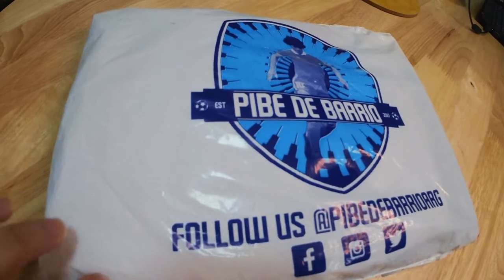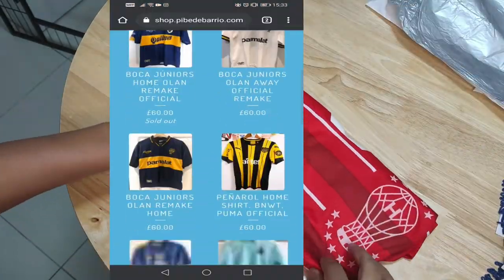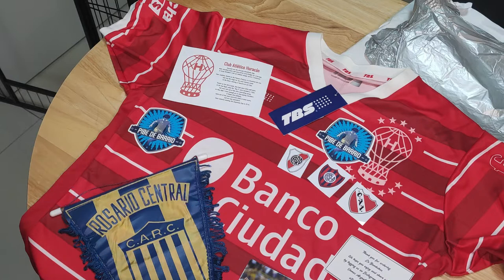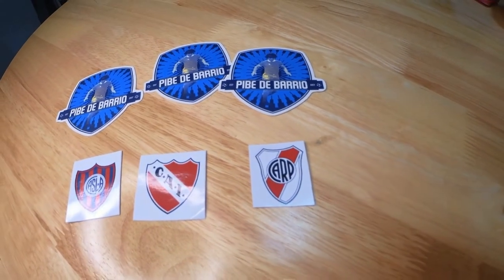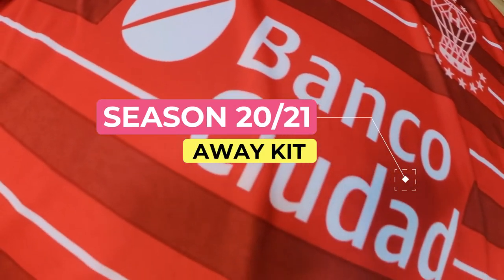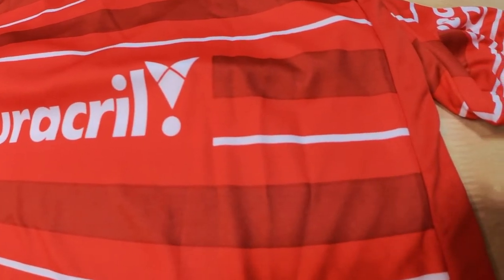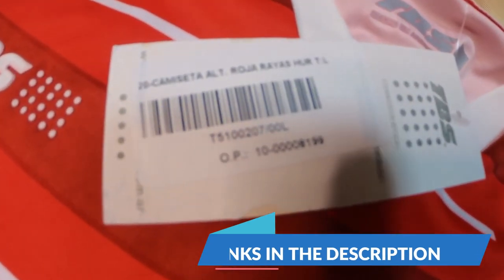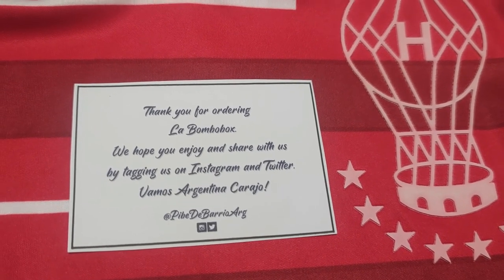Unboxing La Bombobox Mystery Jersey From Pibe De Barrio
A few months ago I came across this concept called Mystery Kit from a friend of mine who purchased a jersey from an online store. After listening to his explanation, I felt this is interesting, something which I will be keen to get one for myself in the future.

Basically you will purchase a jersey from the seller based on your sizing criteria and they will deliver a jersey of which you will not know of which team it is until you open your packaging. In some cases, the seller will do a “boxing” concept from which they will throw in some other goodies to go along with your jersey.

The seller might even reach out to you in person to ask if there are any specific criteria that you want the seller to look into when deciding your mystery kit. Maybe it is a certain color? Or a certain type of team that you dislike (like hell no if a person who supports Boca ends up receiving a River jersey!)? or any details for that matter.

This is just the seller’s part to ensure that customers are fully satisfied with what they got in return from their purchase.

Rather than looking at European club jerseys (unless it is Huddersfield Town) of course, I’m always a sucker for shirts from other continents as they tend to come out unique and out-of-this-world designs occasionally.

It wasn’t that long after my friend’s explanation I received a follow on Twitter from an account called Pibe De Barrio. It didn’t take long for me to find out that they’re also doing the same concept except that they’re more specialized with jerseys from Argentina (and even South America). This is absolutely perfect for me!

They have plenty of options available, from shirts to tops to bucket hats to even their own box set, simply known as La Bombobox (a perfect ode to Boca Juniors iconic home ground La Bombonera!)

In April this year when they started to restock and take new orders, I immediately jumped on it and started to purchase one for myself. After a much lengthy wait, I have finally received my parcel from the good guys from Pibe De Barrio.

I urge you to watch this unboxing video that we have created to find out more about what's inside.

In the meantime, if you want to know more about Pibe De Barrio / La Bombobox, you may check them out on the following links: -

Now about Club Atlético Huracán?

The club was founded on the 1st of November 1908 in the Nueva Pompeya neighborhood of Buenos Aires. The club's name and nickname (Globo, literally "Balloon") comes from the Huracán (“Hurricane”) balloon flown by Jorge Newbery in 1909. Its supporters are called Los Quemeros ("the Burners'') because the stadium is located in a former garbage burning area. The club has won 13 domestic titles (including five Primera División championships, and most recently the 2014 Supercopa Argentina). Its home stadium is the Estadio Tomás Adolfo Ducó.